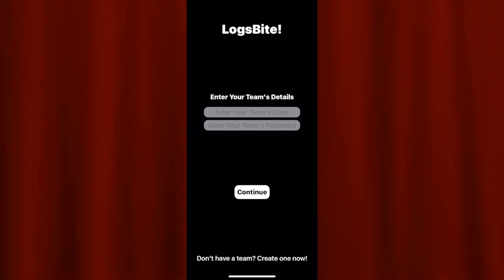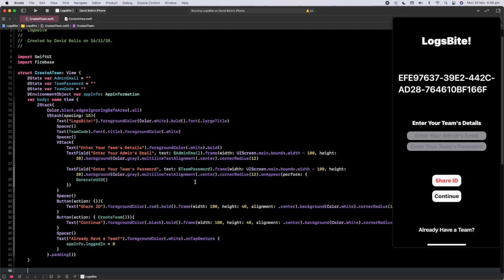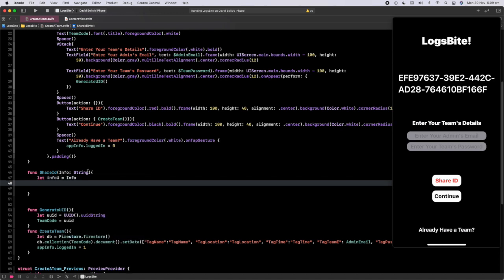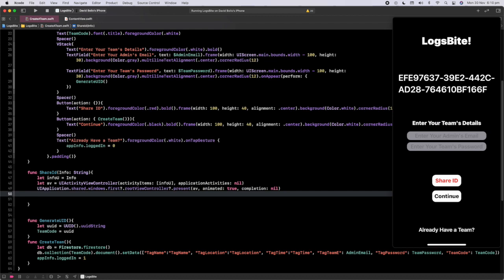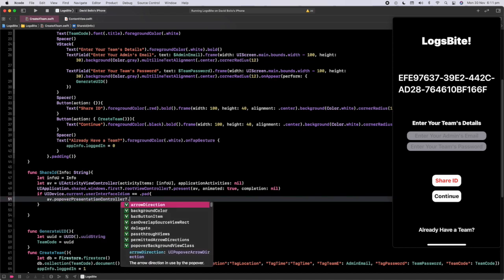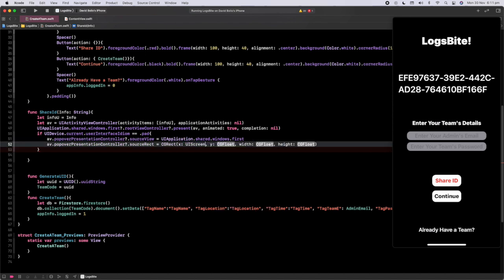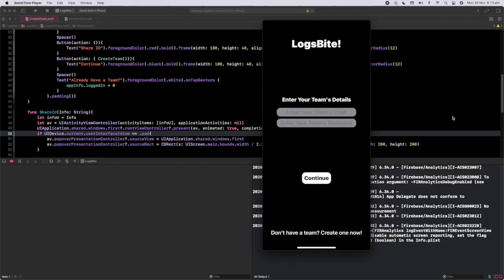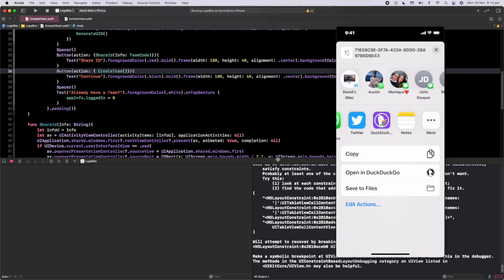How to create a share sheet in SwiftUI2.0, works on iPad and iPhone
Welcome to a new episode of MasteringProgramming in this episode I will show you how to create and use a share sheet in SwiftUI 2.0.
We will also make sure that it works on both iPads and iPhones!
Share sheets are a great way to allow your users to share content between their apps and friends.